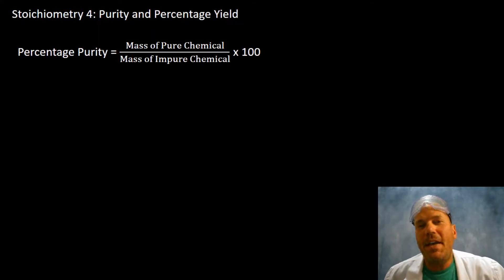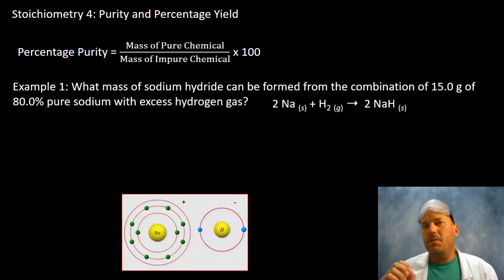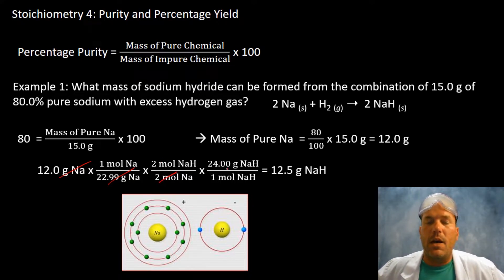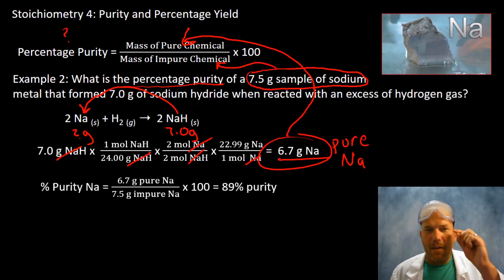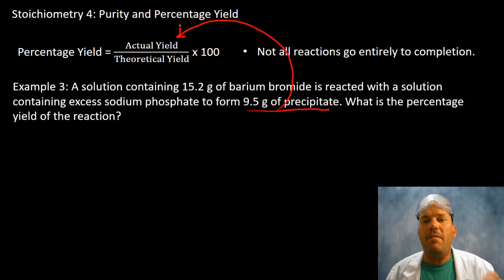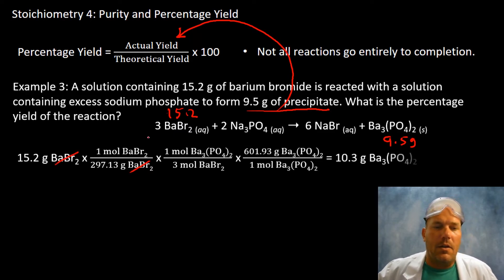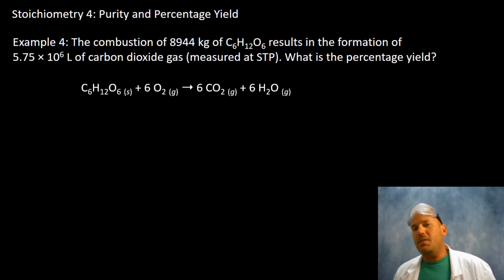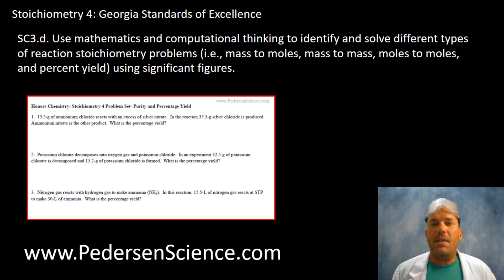Stoichiometry 4: Purity and Percentage Yield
In this video, Mr. Pedersen shows students how to carry out stoichiometric calculations involving reactant purity and percentage yield. He works through several example problems. Visit the link below to access the problem sets and content for this video: